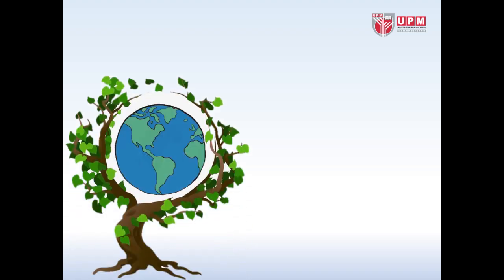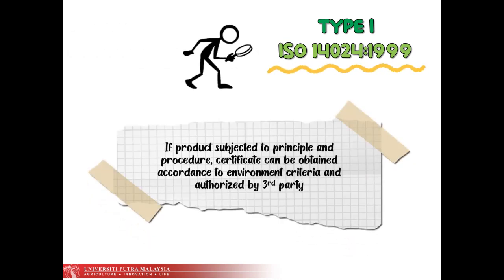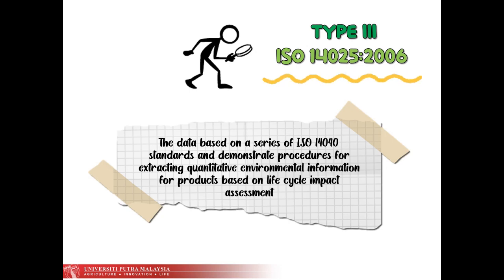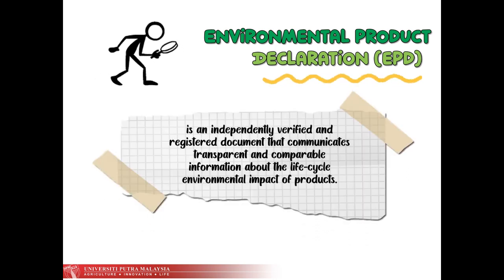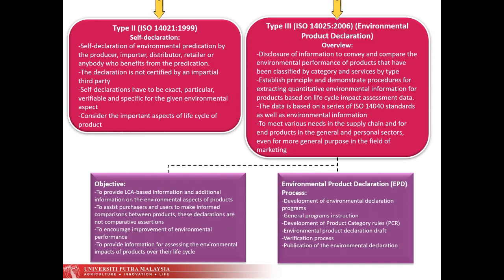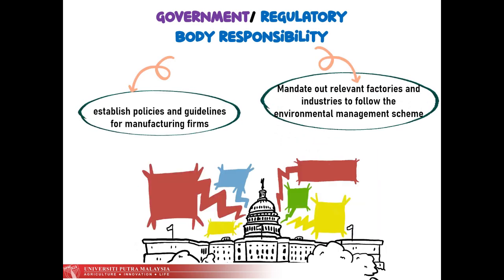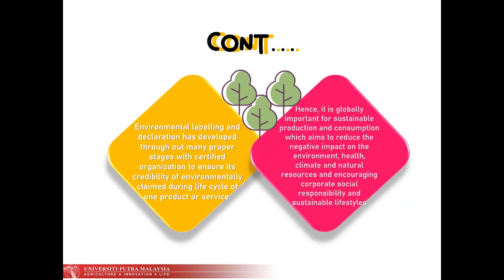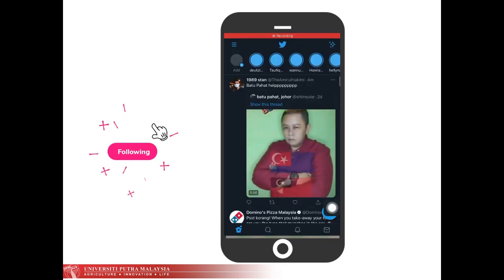What is ecolabelling - part 4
This video summarizes all the important terms in all three previous videos. Besides, this video also revised about ISO Type 1, 2 and 3 and recommended ways to increase the awareness and usage of green products and services from individual, manufactures and government level. Environmental labelling and declaration has developed throughout many proper stages with certified organizations to ensure its credibility of environmentally claimed life cycle of one product or service. Hence, it is globally important for sustainable production and consumption which aims to reduce the negative impact on the environment, health, climate and natural resources and encourage corporate social responsibility and sustainable lifestyles. Attached are the links for the previous video. This four series video will acknowledge you with environmental labelling and declaration and also eco label. Enjoy!